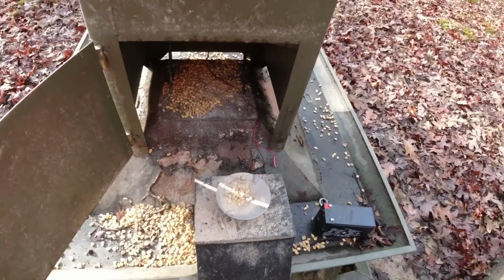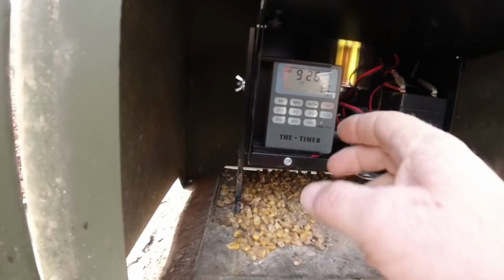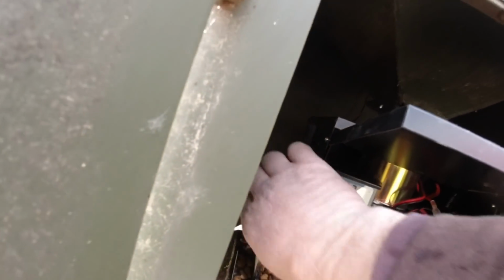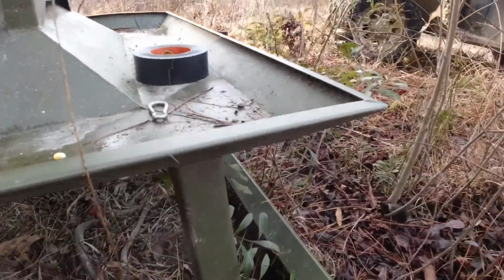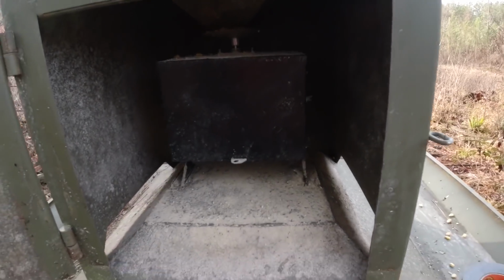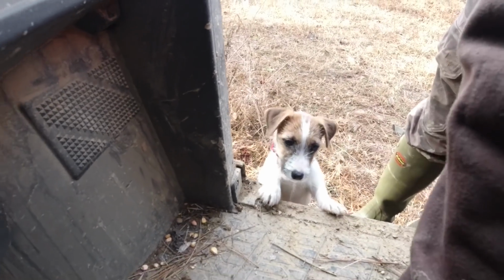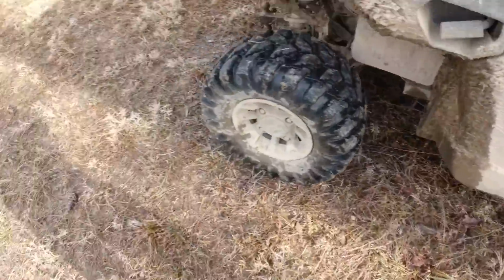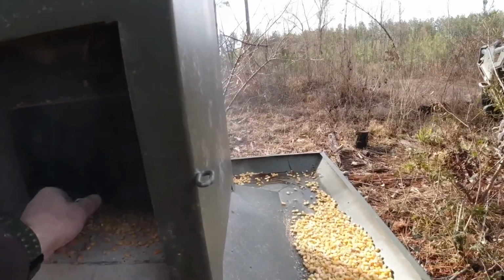LATE SEASON PUBLIC LAND WHITETAILS🦌🦌🦌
Working on the HB Products feeders and doing some public land scouting on the Tenn-Tom Waterway